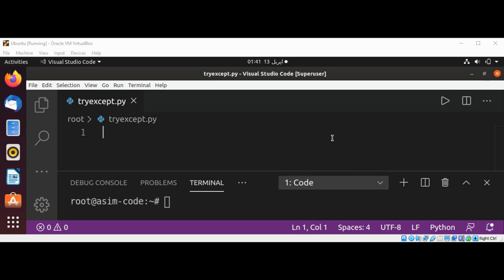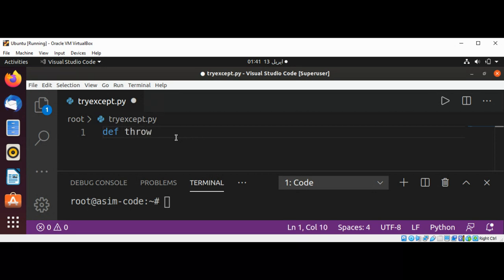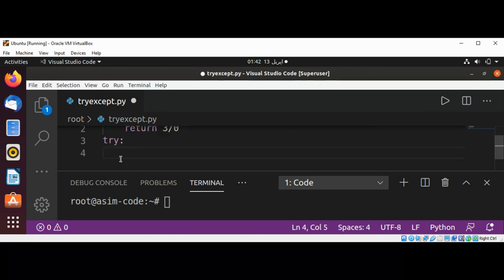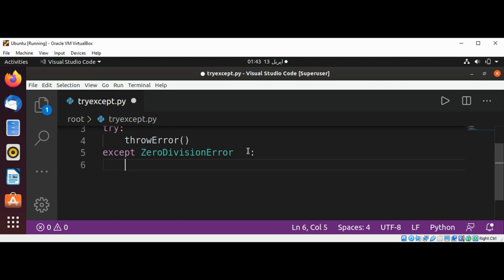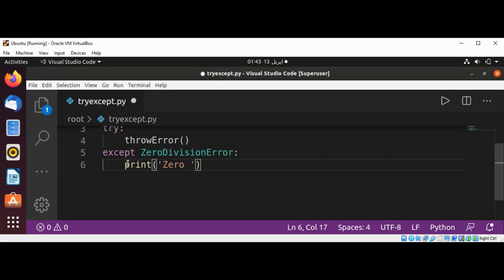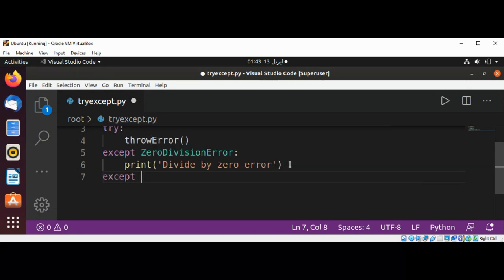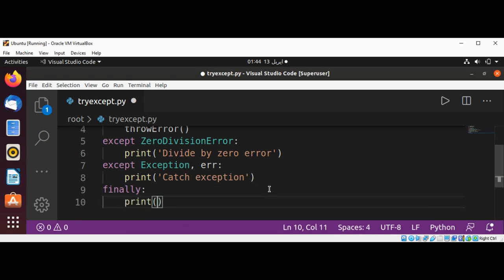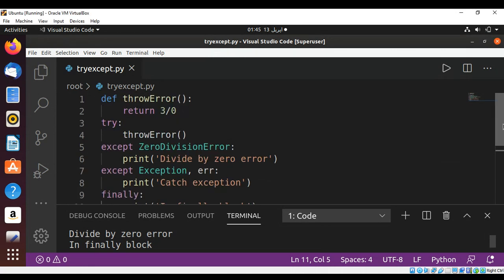Try except to catch exceptions in Python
In this video we will use Try except to catch exceptions in Python.